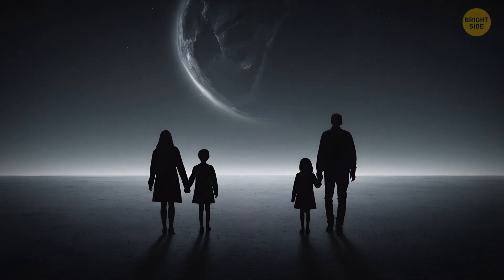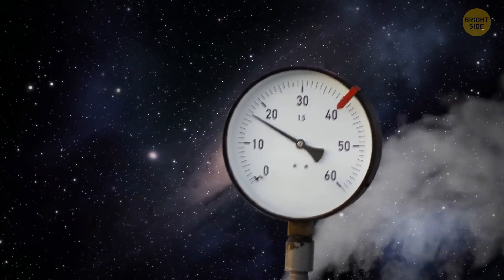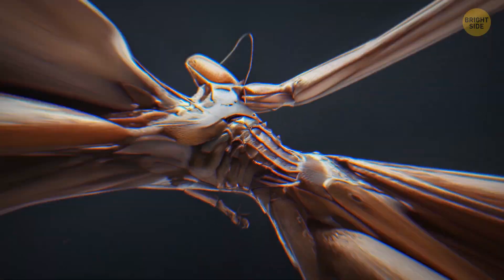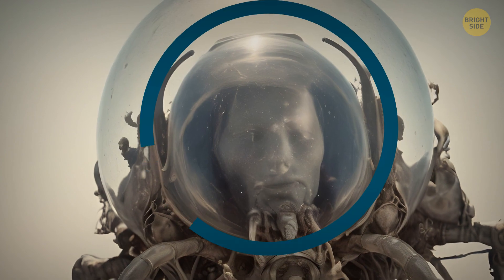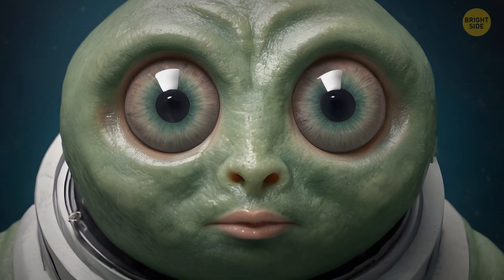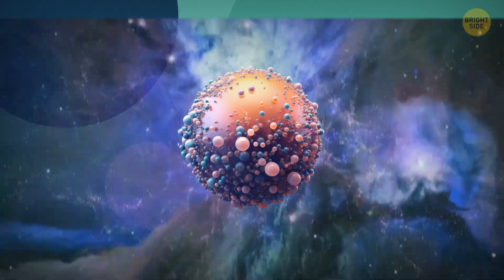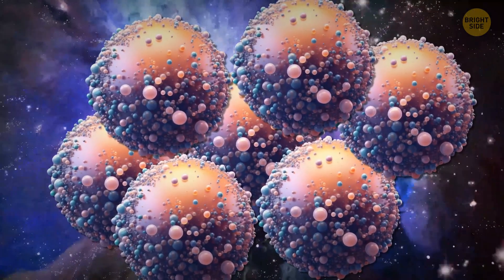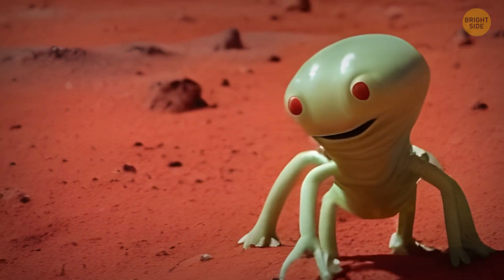What If We Were Born in Vacuum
If we were born in a vacuum, it'd be like being born in the ultimate cosmic chill zone—no air, no gravity, just us floating around like astronaut superheroes. But hold up, 'cause, without air, we'd be gasping for breath faster than you can say "space cadet." And gravity? Forget about it! We'd be bouncing around like those bouncy balls you used to play with as a kid. Plus, without the Earth's atmosphere to protect us, we'd be roasted by the Sun's radiation faster than a marshmallow on a bonfire. So yeah, being born in a vacuum might sound cool in theory, but trust me, it's a total vacuum of fun!